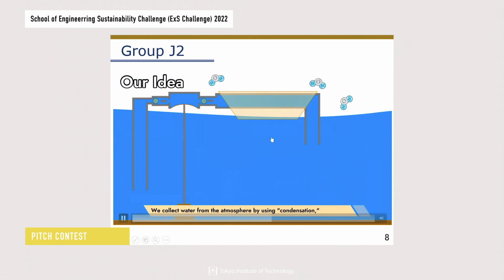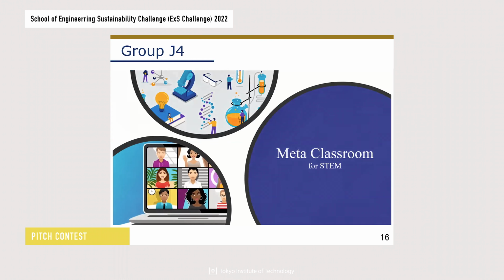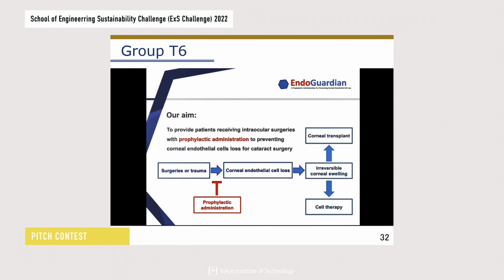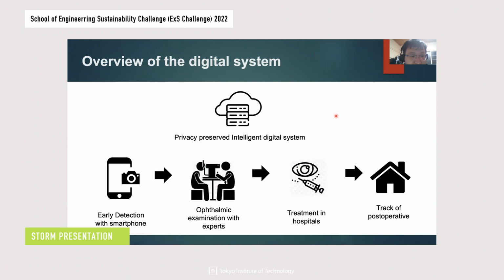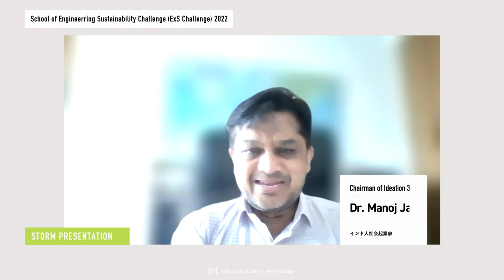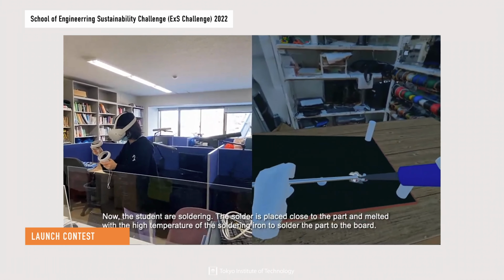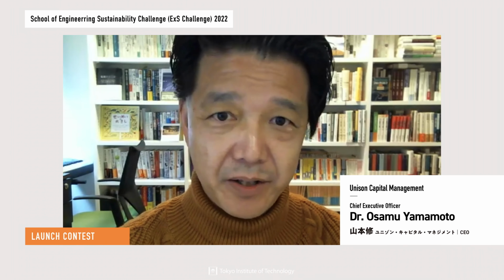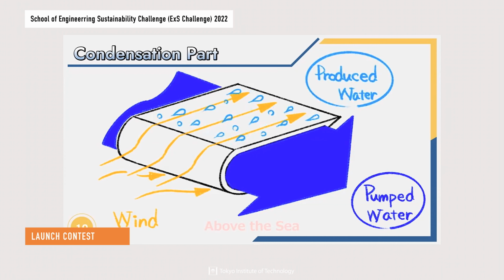第2回 E×S Challenge ダイジェスト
東京工業大学工学院は、SDGsに関連する課題を解決するための
ビジネスアイデアコンテスト「工学院サスティナビリティ・チャレンジ（E×SChallenge）」の第2回目を2022年6月より11月に渡って実施しました。
このコンテストに参加した学生たちの取り組みの様子を5分間の動画にまとめました。

●事業構想を競うコンテスト「第2回工学院サステナビリティ・チャレンジ」を実施｜東工大ニュース